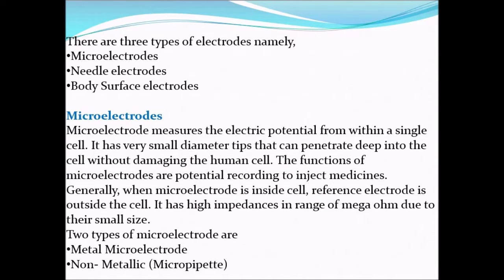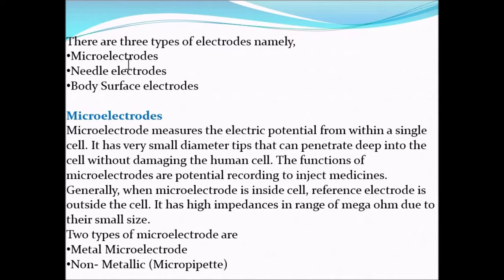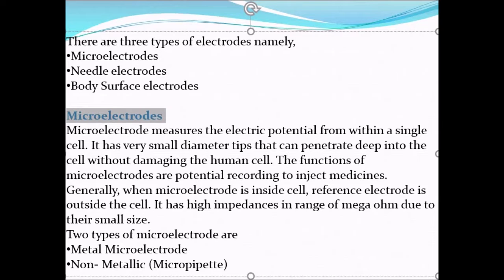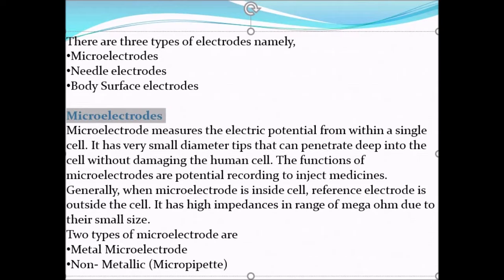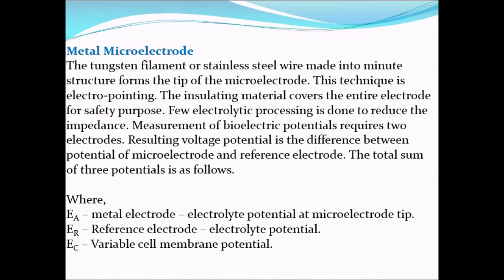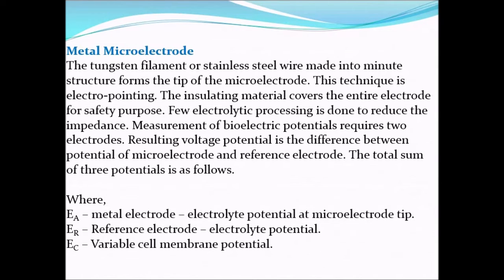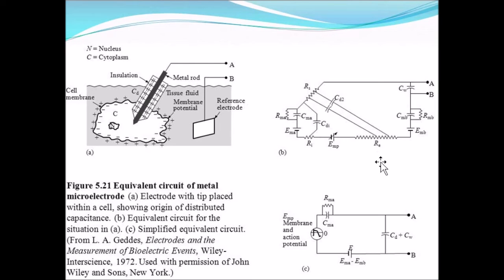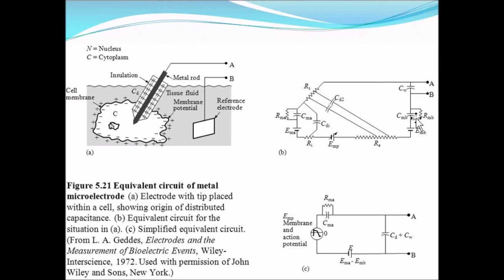Metallic Electrode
Discussed about Metallic Electrode in BBI